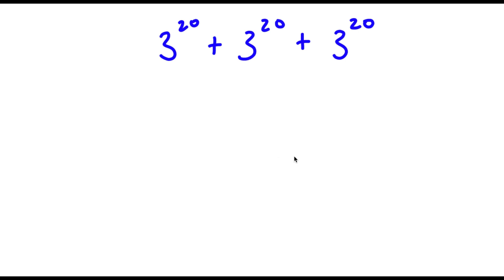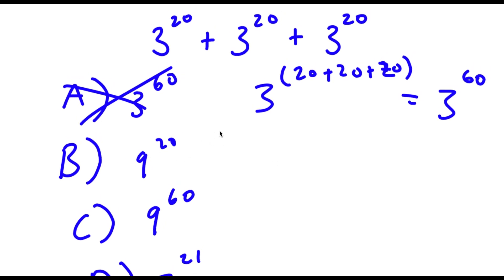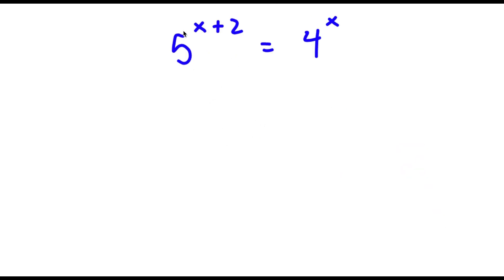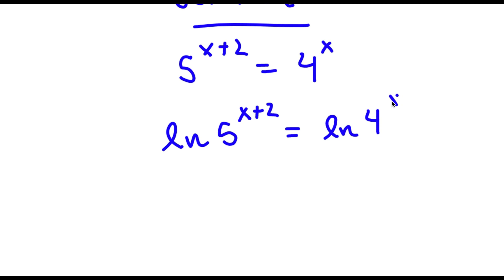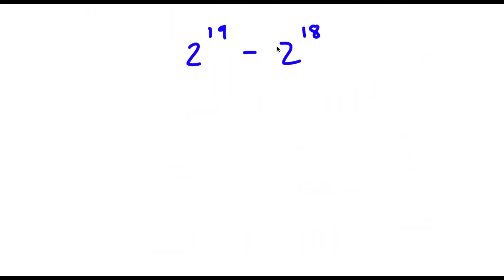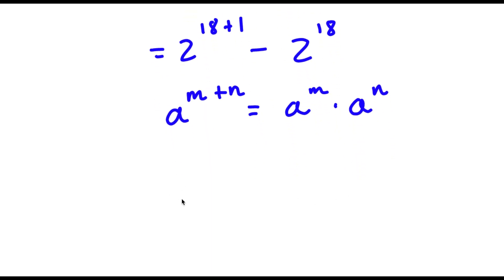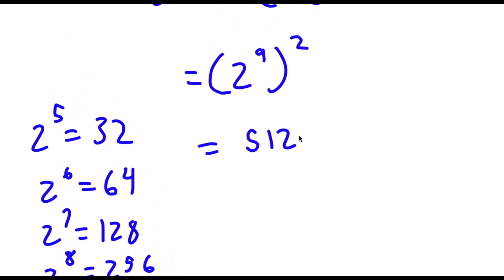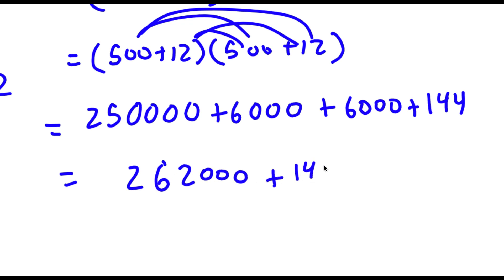A Tricky Exponential Problem